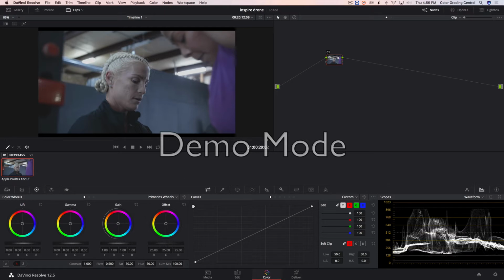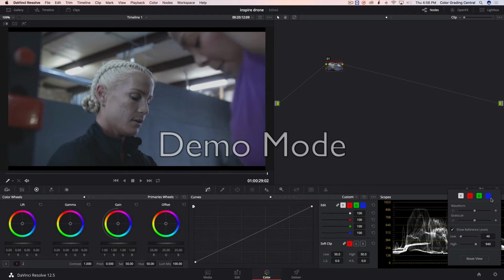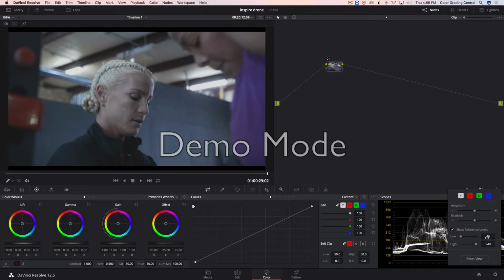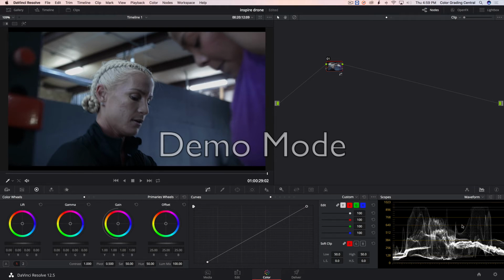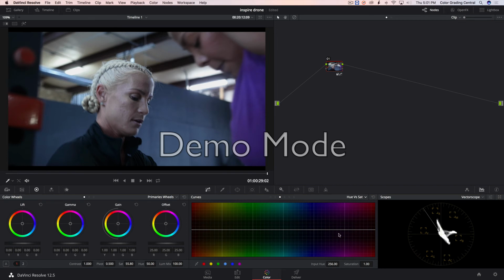Grading Cinelike D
How to grade GH4 Cinelike D